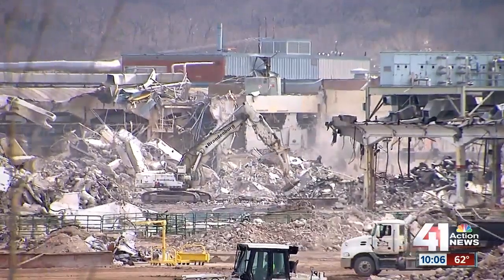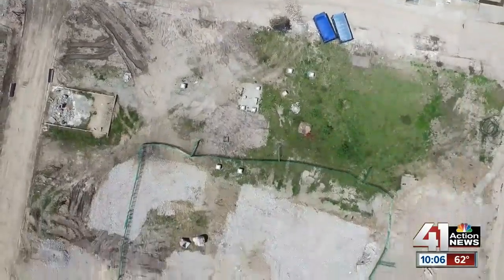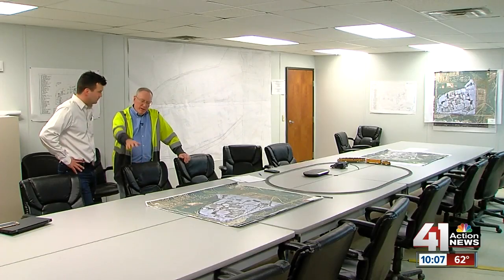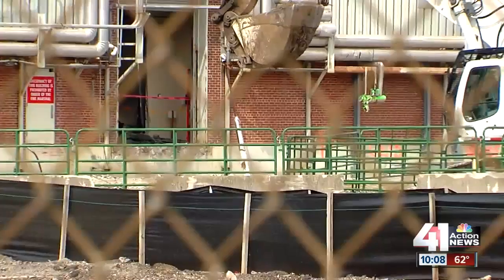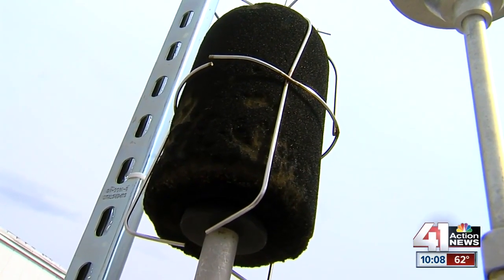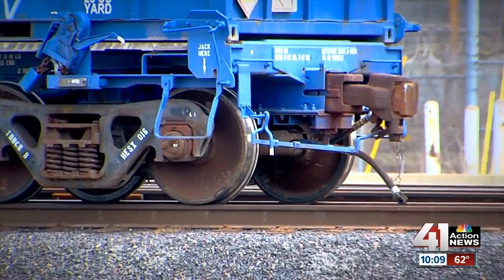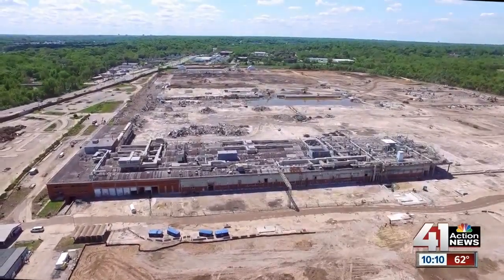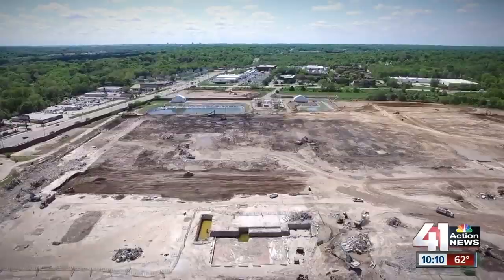EXCLUSIVE: Work underway to bring new life to old Bannister Federal Complex site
After years of sitting abandoned and being at the center of lawsuits and medical compensation claims, the Bannister Federal Complex is being transformed.